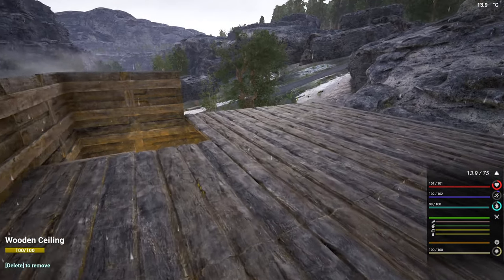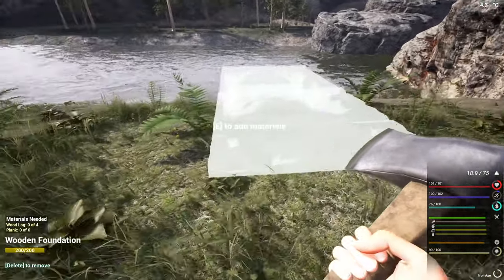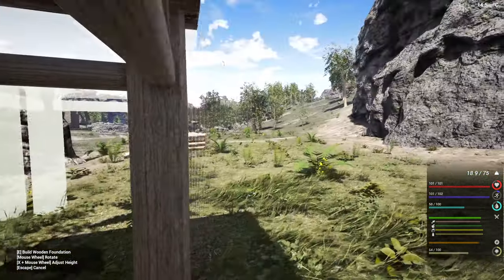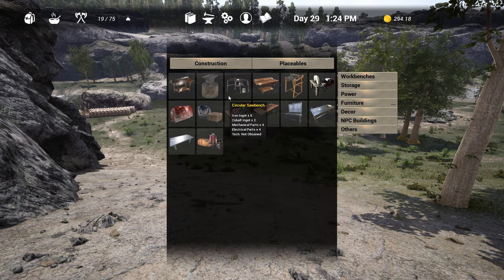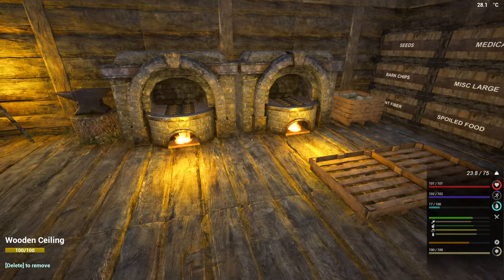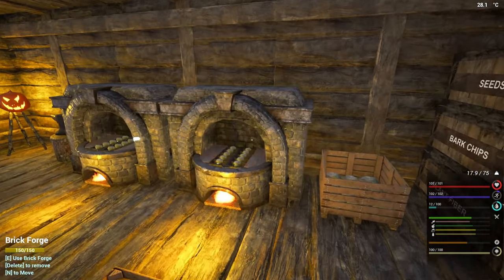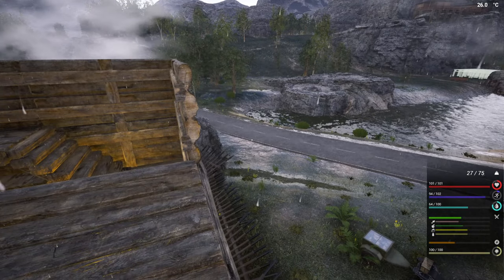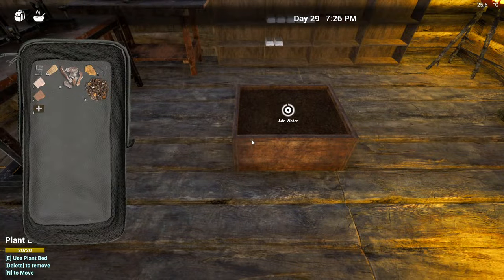The Infected S18E27 - Just one of those days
This is going to be a hardcore run with challenges, if we die then so does our save.

Challenges are:

Hardcore
Summer only
Will need to use 3 caves for our mineral extractors (1 type of ore per cave)
All looted items from town  must be sold (exception 2 wires to be kept)
Everything must be made or gathered